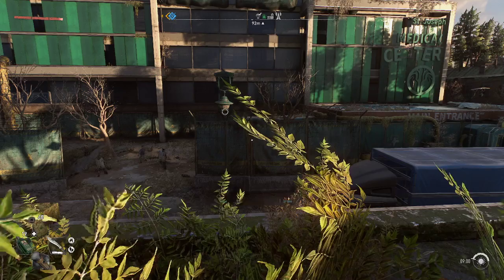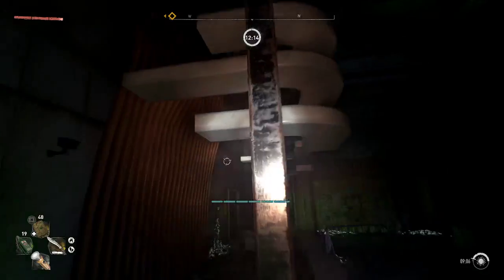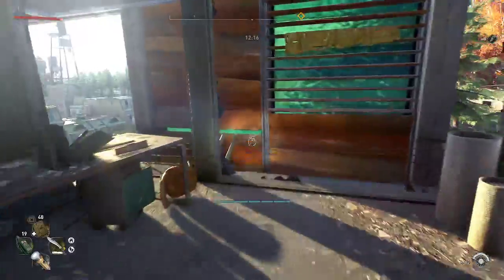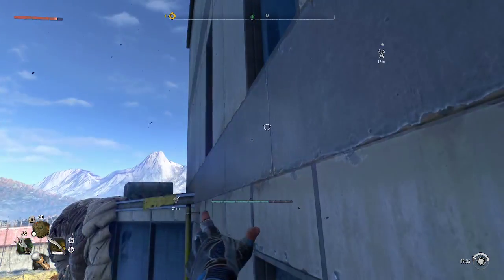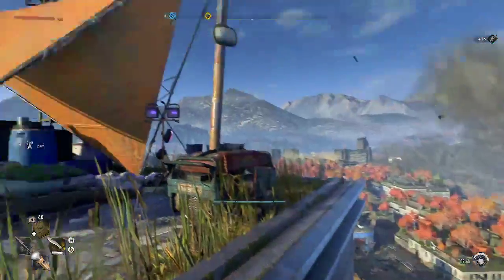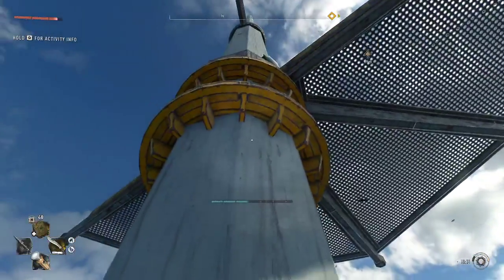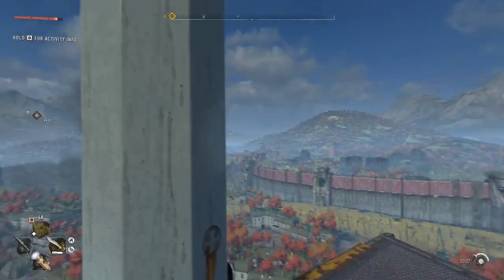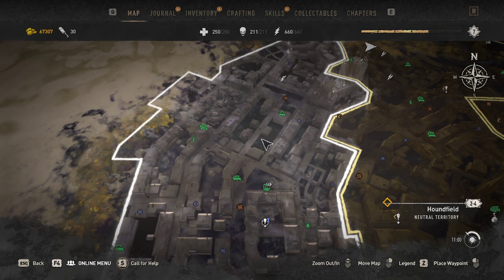[Dying Light 2] Saint Joseph Medical Radio Relay How to scale, climb & power on (Houndfield)